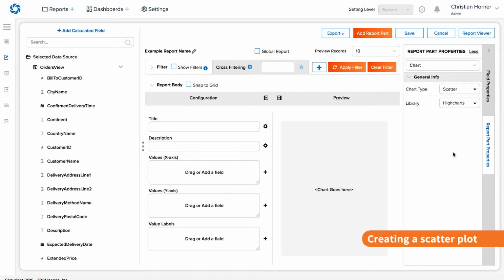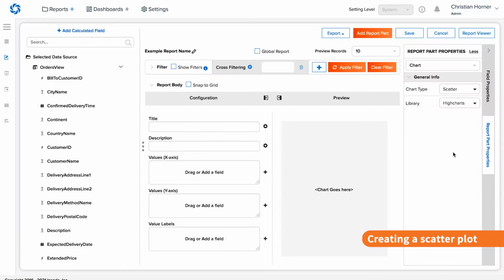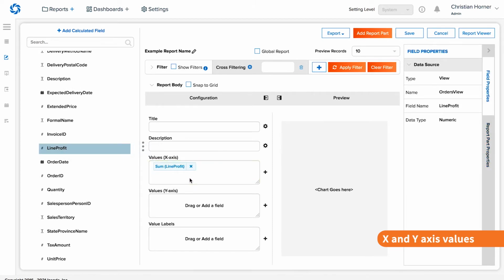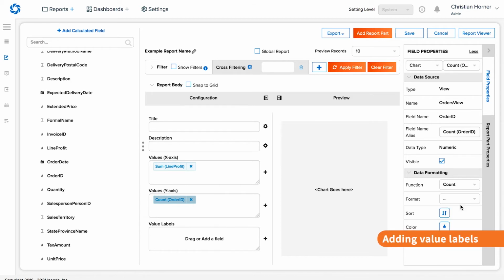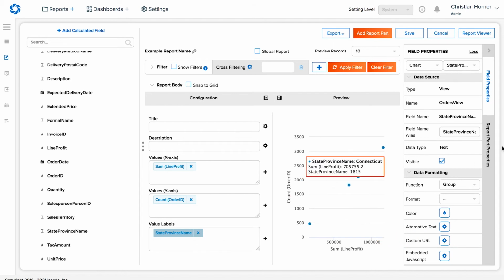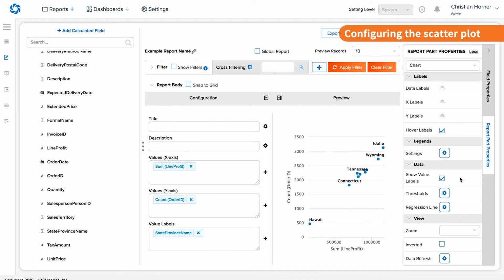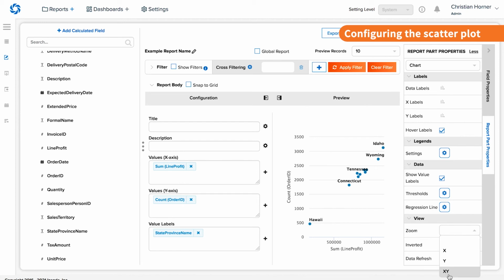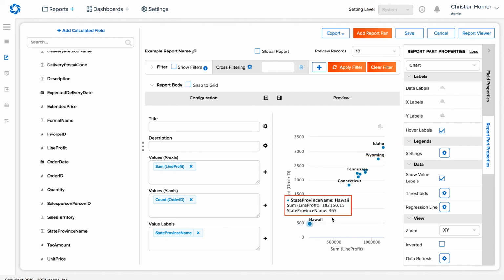Scatter Plots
Scatter plots display data as data points at the intersection of x and y numerical values. Unlike the many other chart types in Izenda, there is no label axis to group the value data together. This video will cover how scatter plot charts are best used, created, and some advanced features to optimize your Scatter plot.